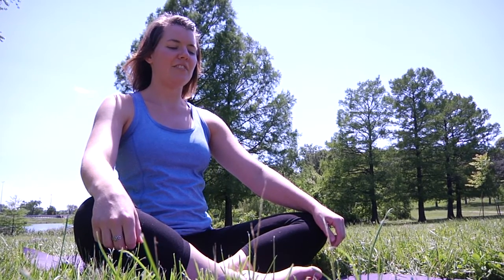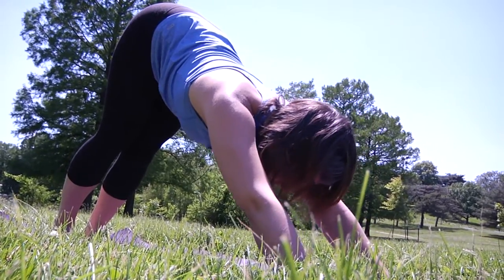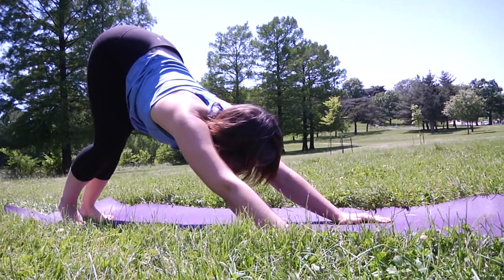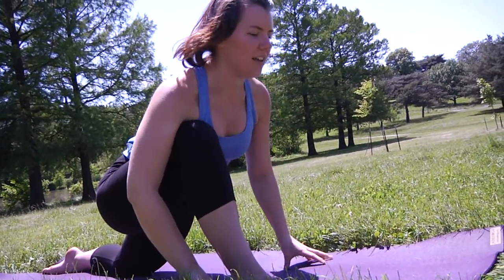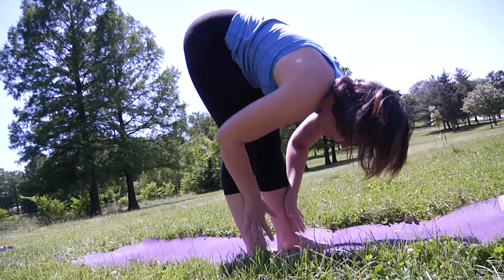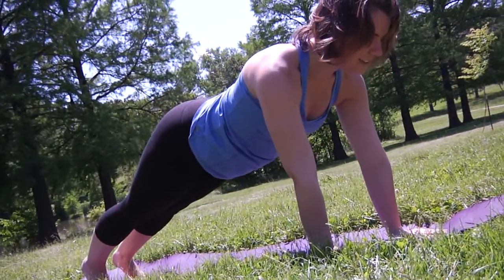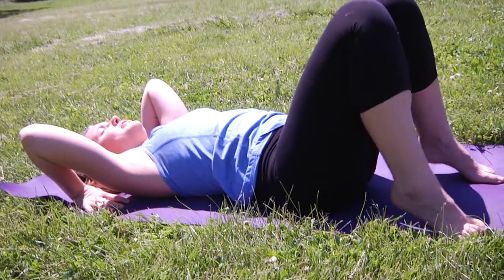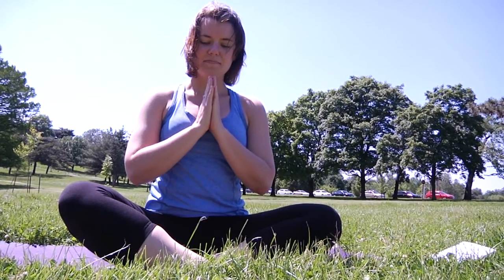Yoga with Christy -- Forest Park in STL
A heart opener flow from St. Louis' Forest Park.

Visit ChristyChadwick.com to learn more about me and my offerings